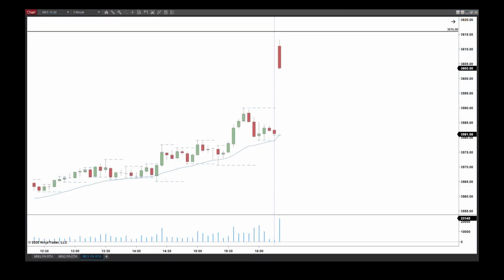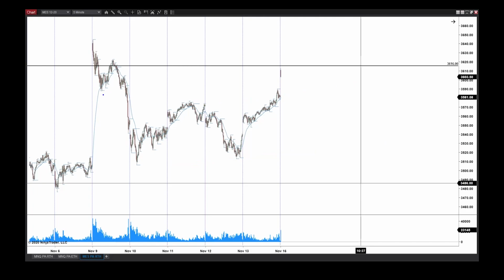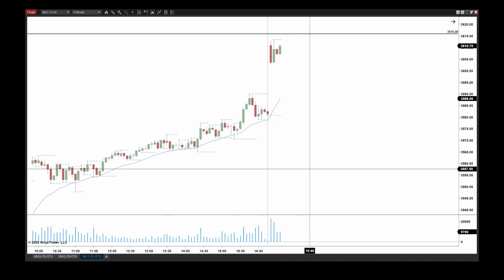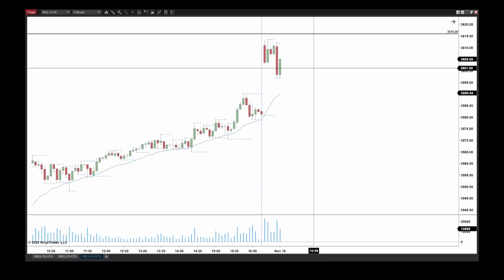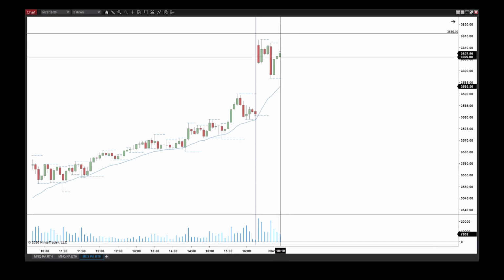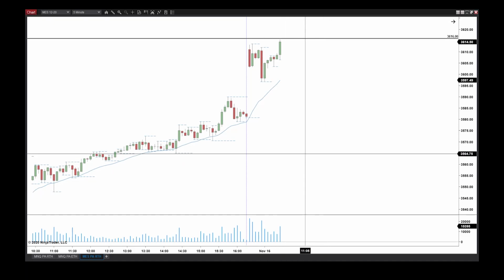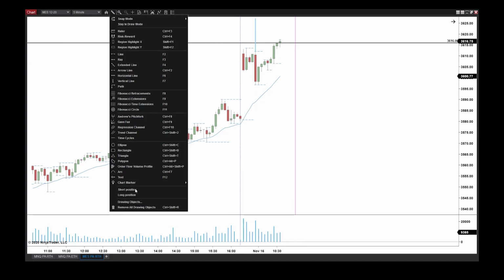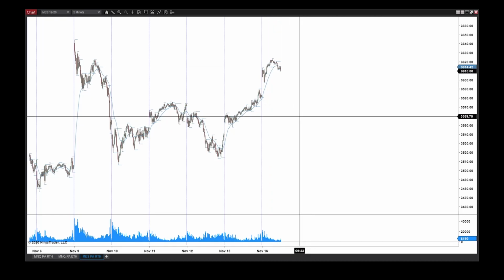Candle By Candle Psychology - Outside Gaps With Continuation | Learn To Day Trade Emini Futures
Applications:
Video/Photo Editing: Adobe Creative Cloud
Recording: Streamlabs+OBS
Eye Strain Reducer: F.Lux
Time Syncing: NetTime
Window Management: Winsplit Revolution
Webinars: Zoom